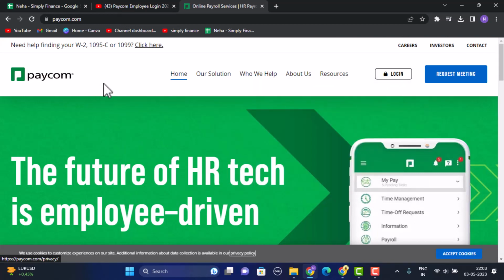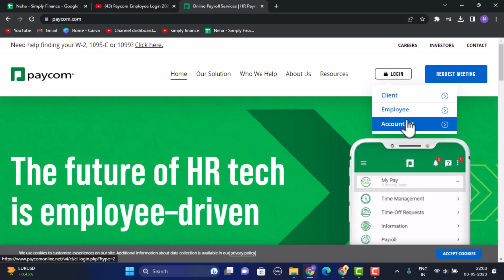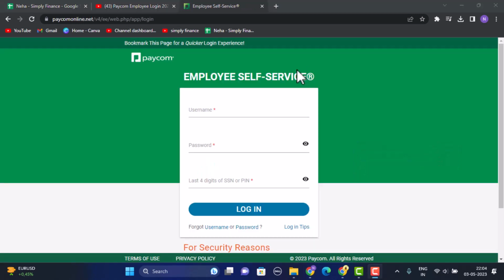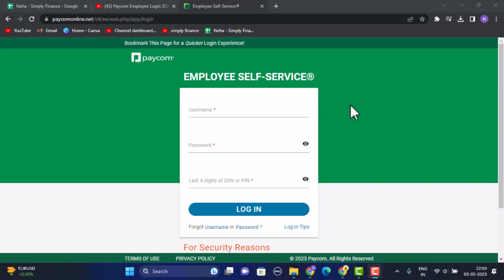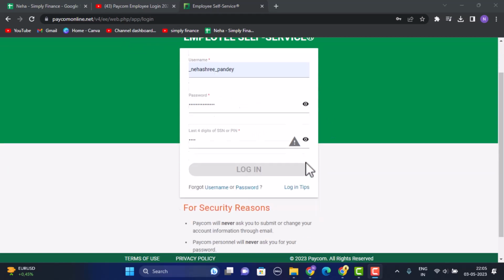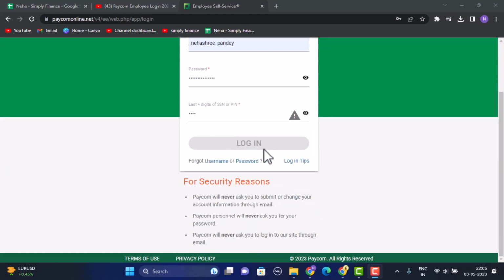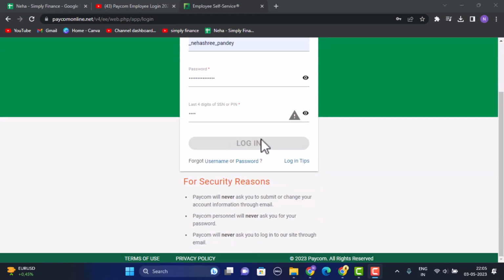Paycom Tutorial - How to Login Employee Account - Paycom.com Login !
In this video I'll walk you through the steps on how you can login into employee account on Paycom.

Chapters / Timestamps
0:00 Intro
0:15 login employee
1:44 Outro